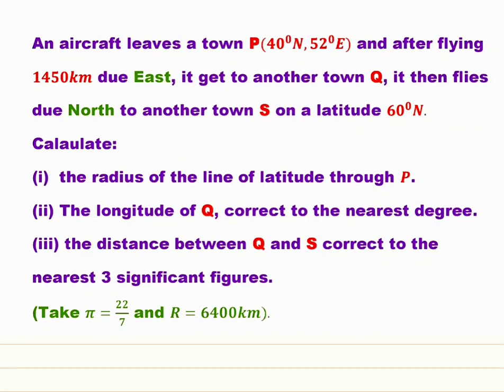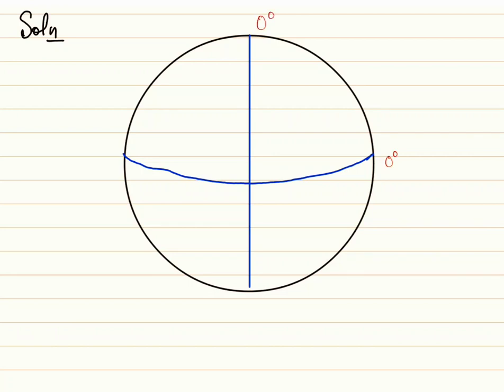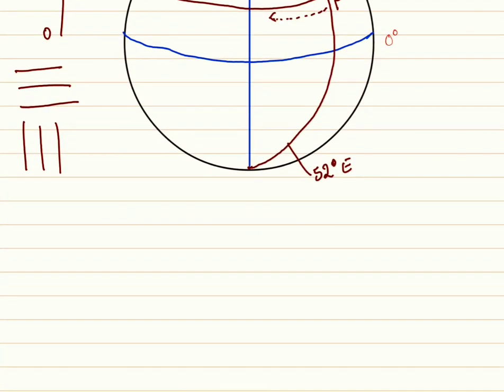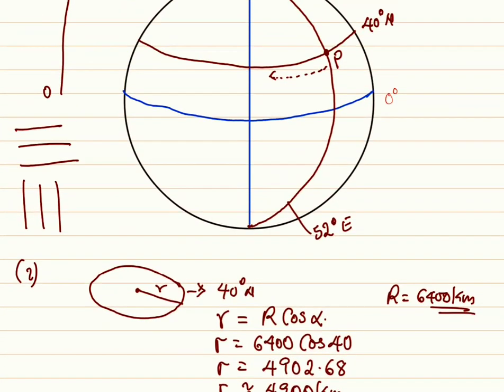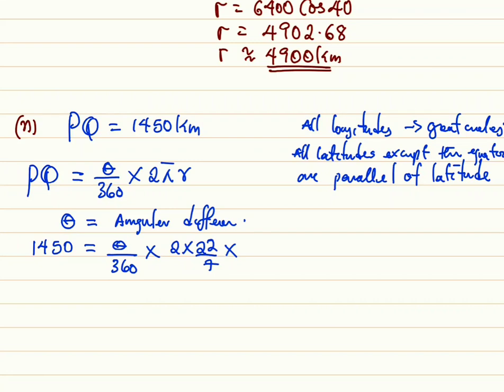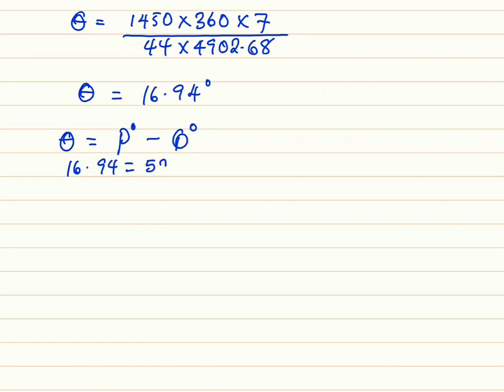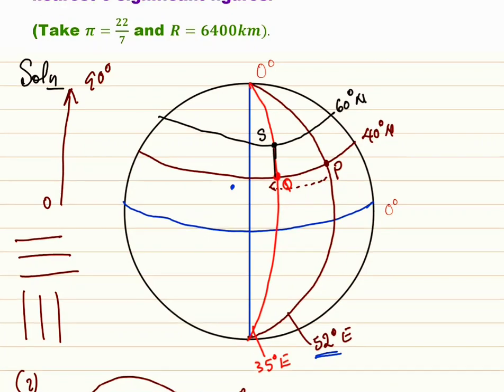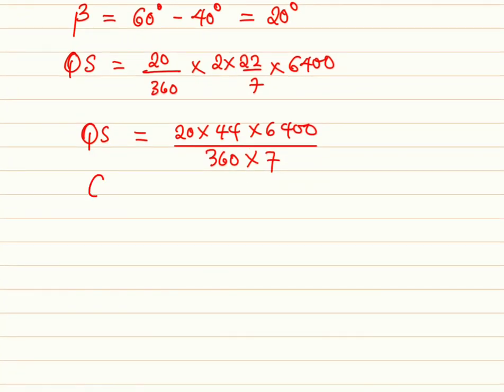The secret of Longitude and latitude unveiled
This video is explained in detailed and yet simple terms how problems under LONGITUDE and LATITUDE can be solved easily.  The video covered all aspects of the topic and hence made it comprehensive enough for students to go through thoroughly in predations for any given exams worldwide.